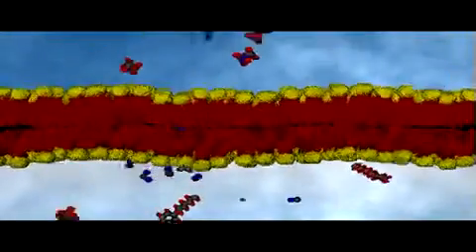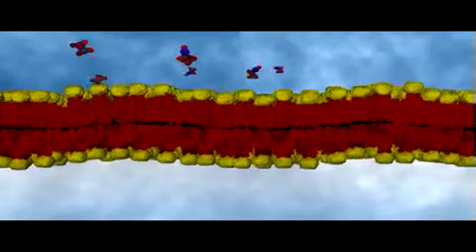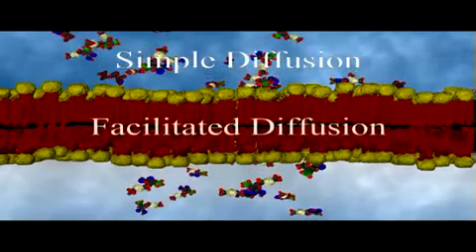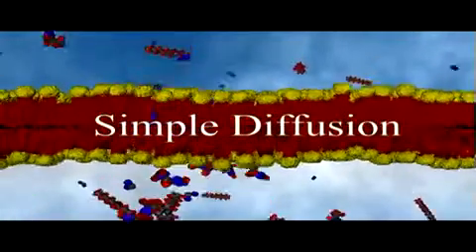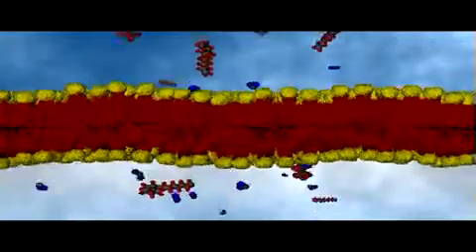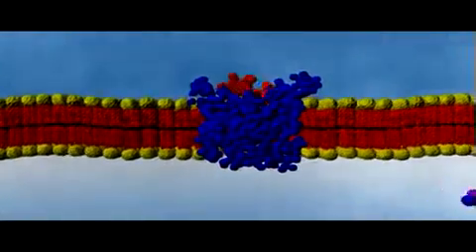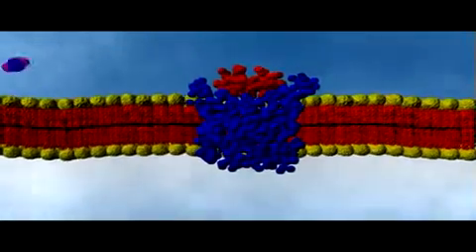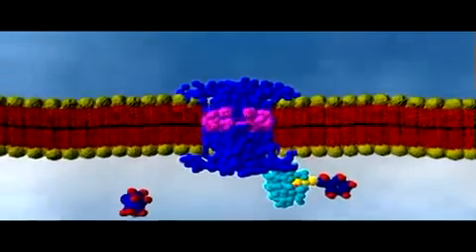IVMS Cell Biology-Cell Membrane Passive Transport